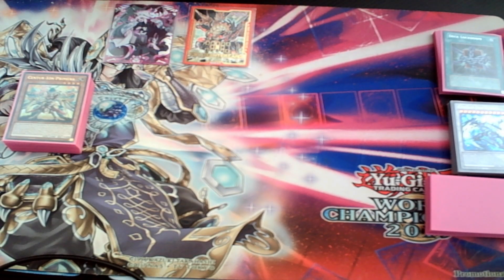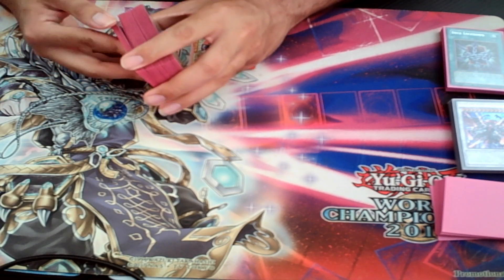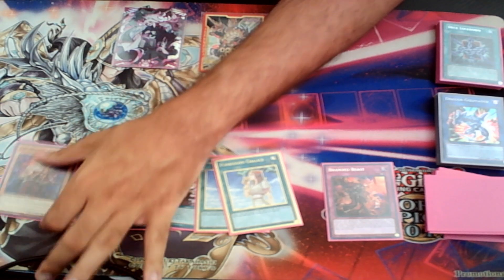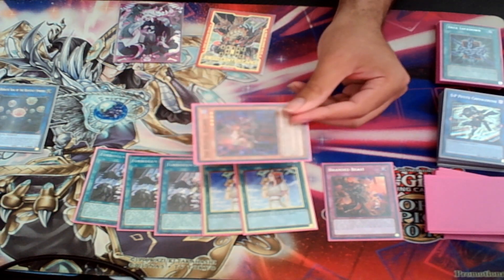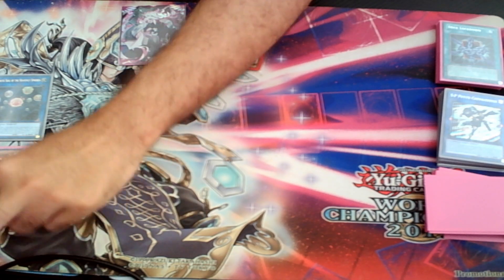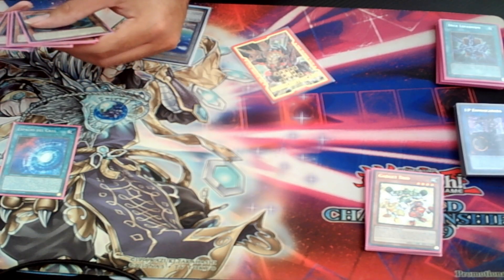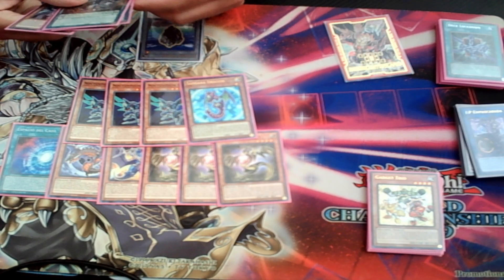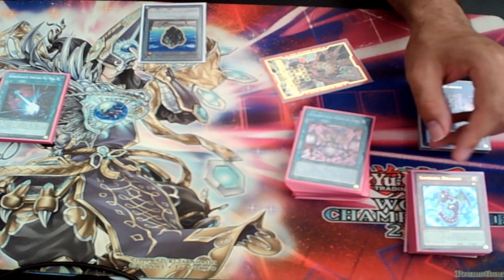Deck Report Season 2 Week 8: Bystial-Rokket-Centur-ion (feat. Branded Beast & Bystial Aluber) & more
This past weekend I took Centur-ion to a team event. We ended 3-1-1 which put us on 6th place (sadge tie breakers). The deck is very fun, its in my comfort zone, & it gets more support soon, so I felt it was right for the format at the moment.